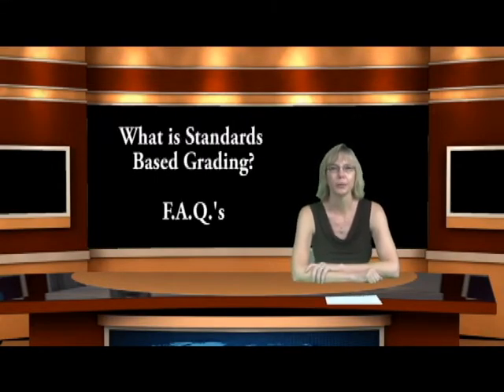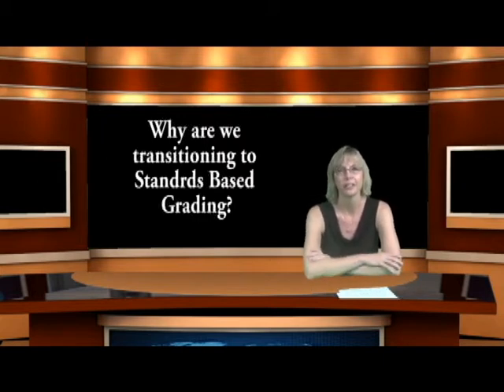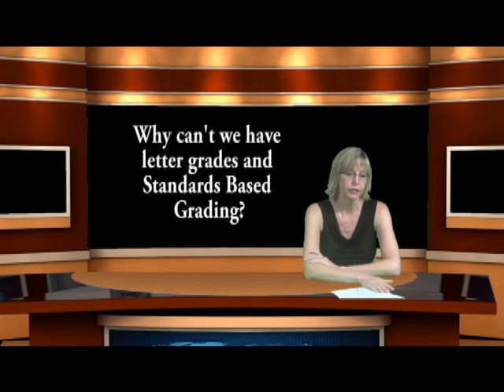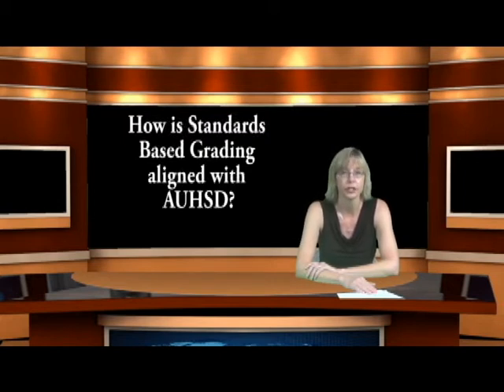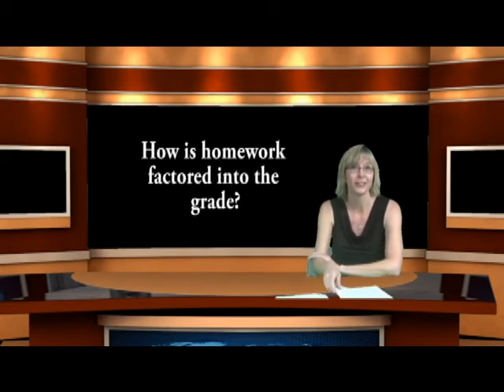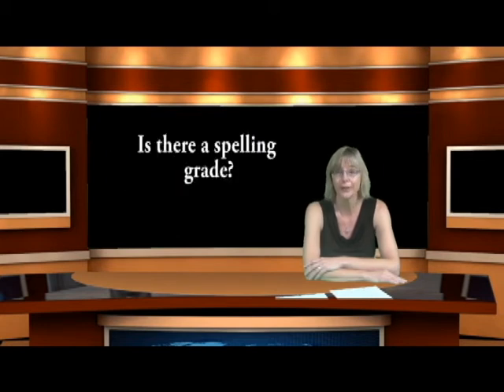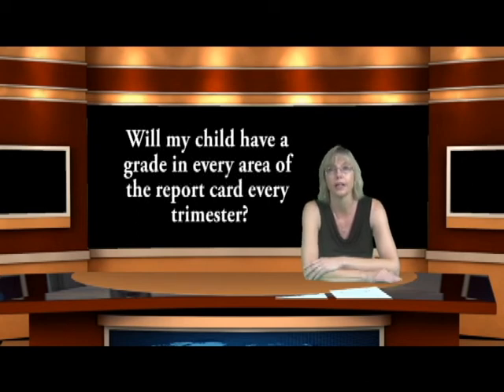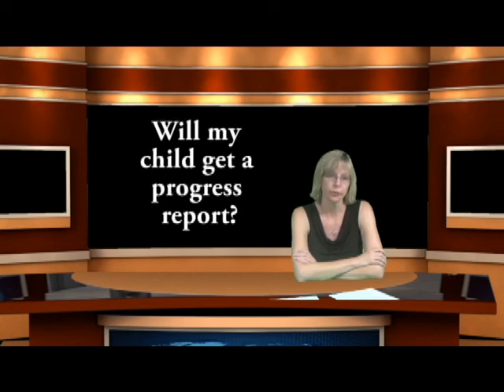Landell Standards Based Grading Video